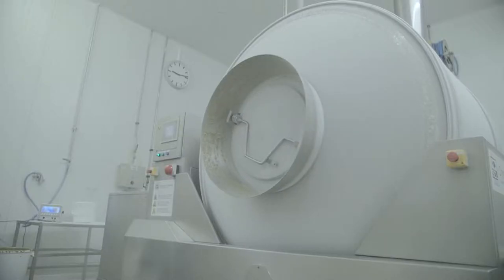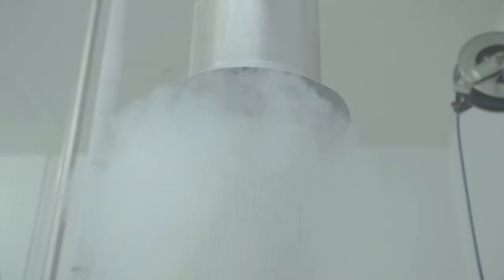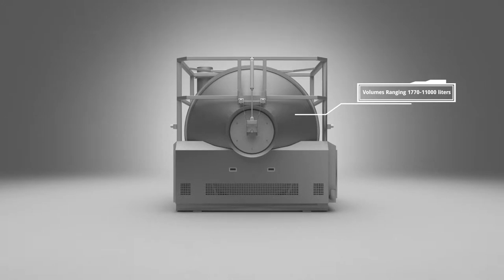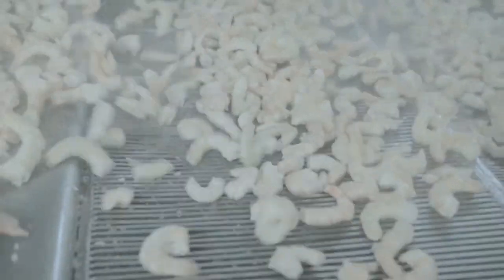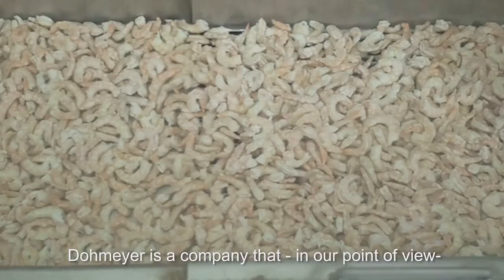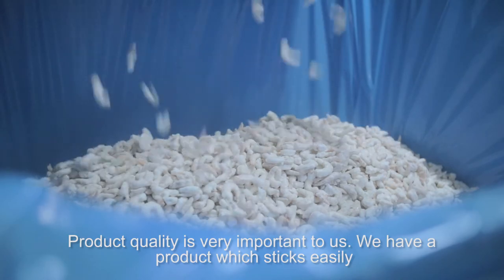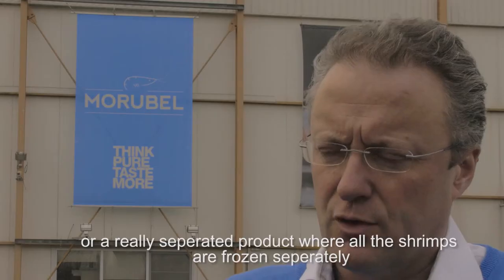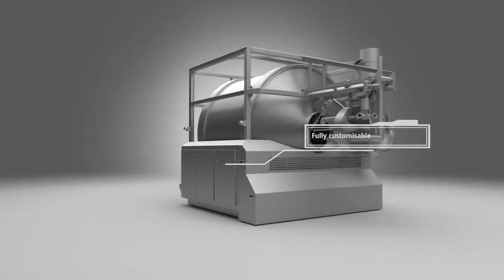Dohmeyer | Cryo Coating Tumbler - sauce enrobing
Dohmeyer's  Cryo Coating technology. User for coating and enrobing of all kinds of food stuff. Such a fish with sauce, rice with seasoning, vegetables with creme sauce etc.